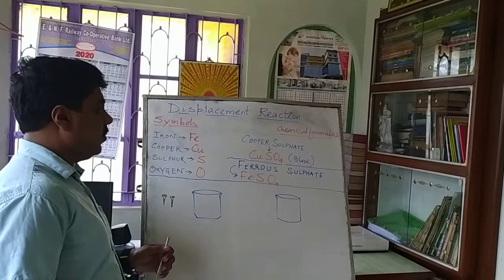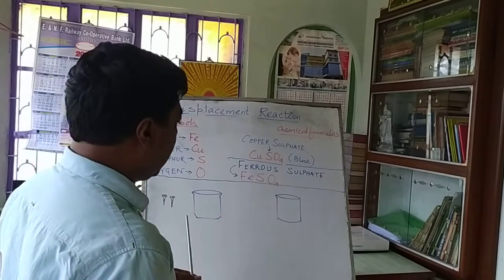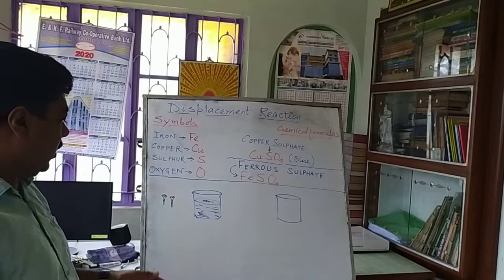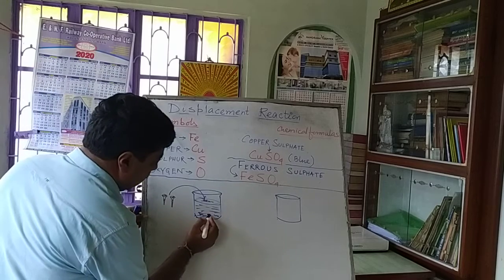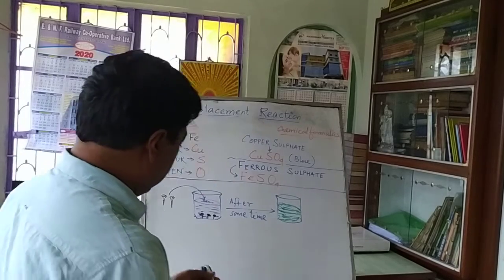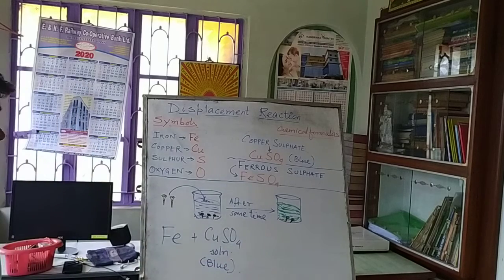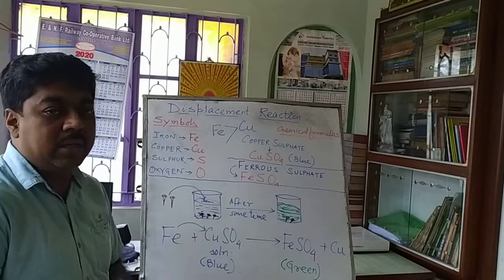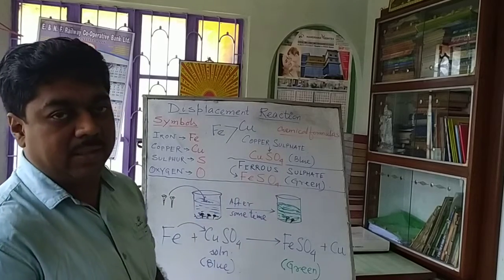DISPLACEMENT REACTION explained by Arindam Binat Sir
Reaction between Iron and Copper Sulphate Solution